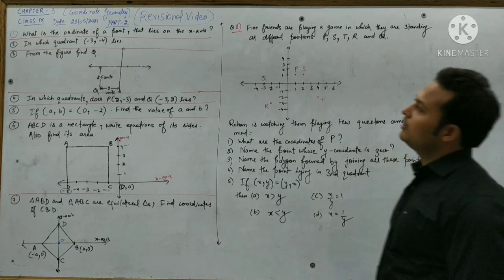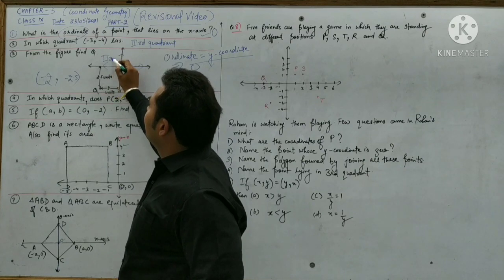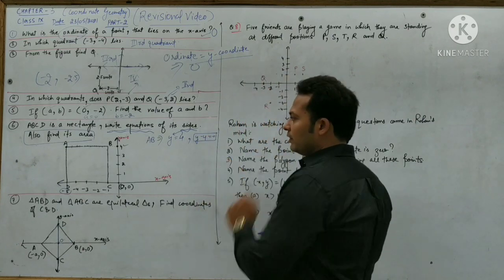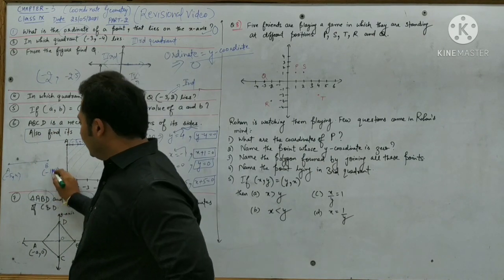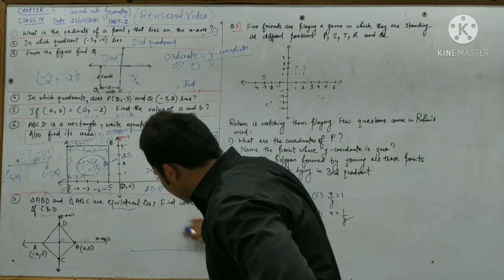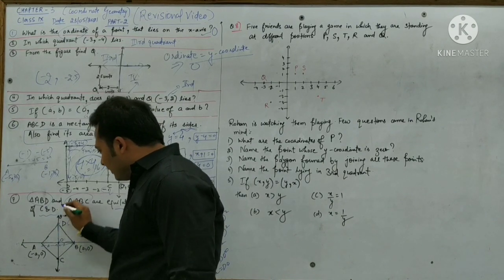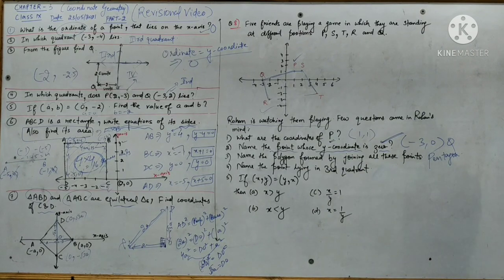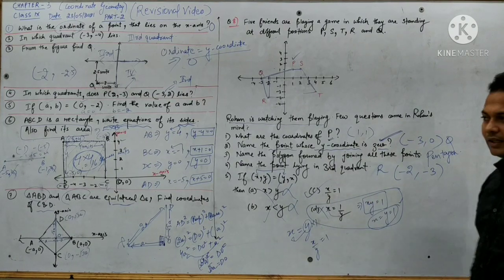Coordinate Geometry-Revision Video Part- 2, Class 9, Chapter 3